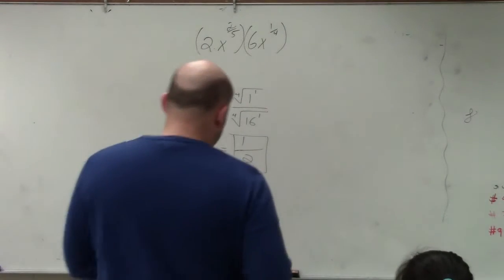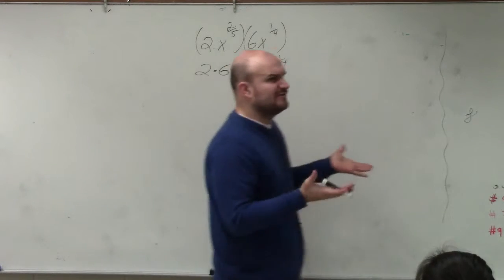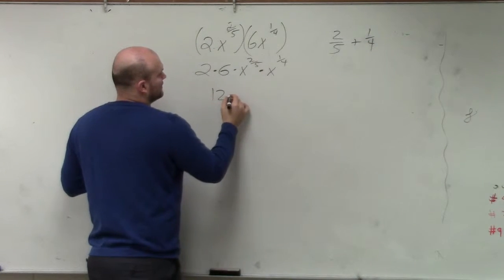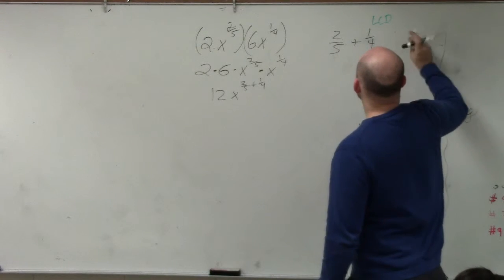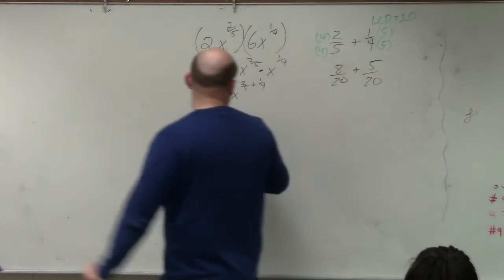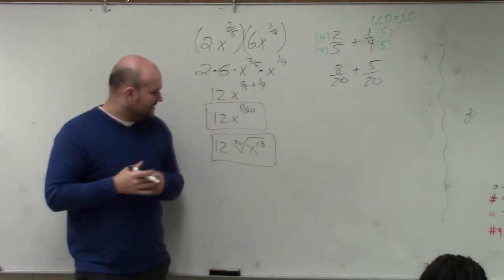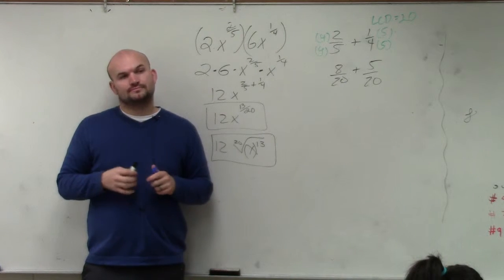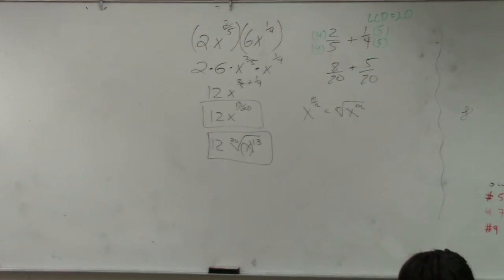Multiplying two exponents with rational powers, then simplifying